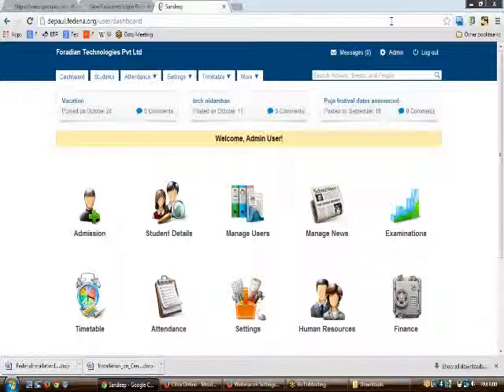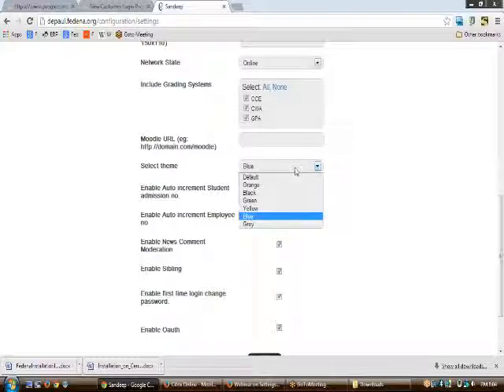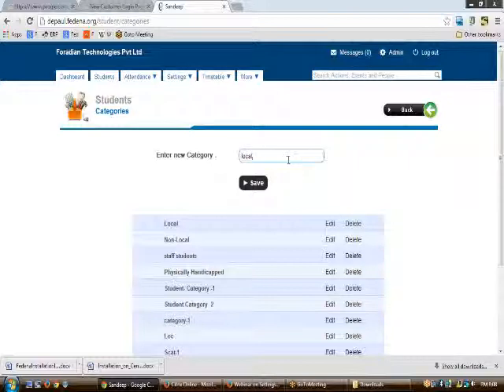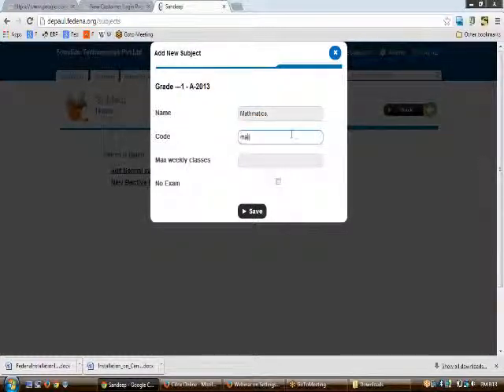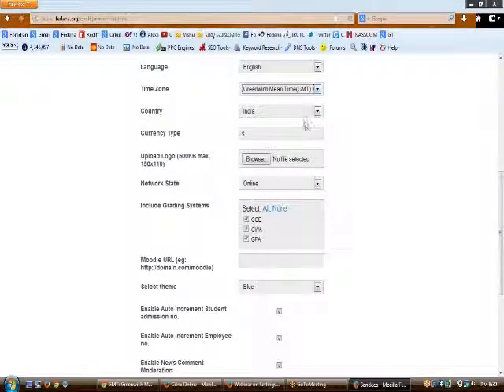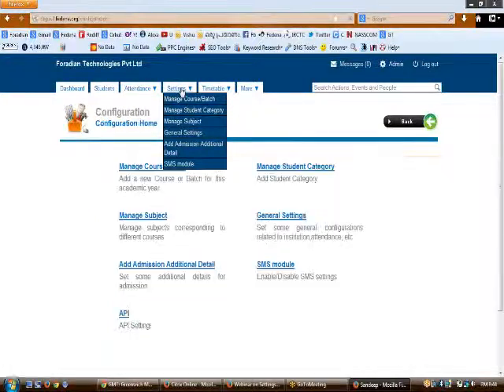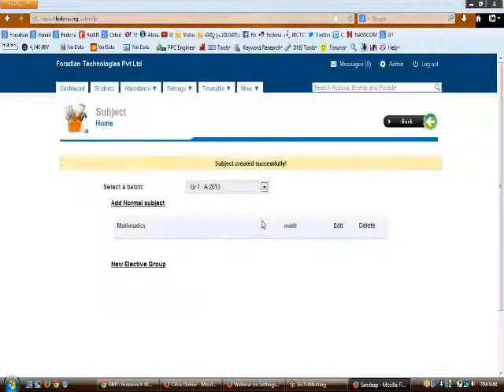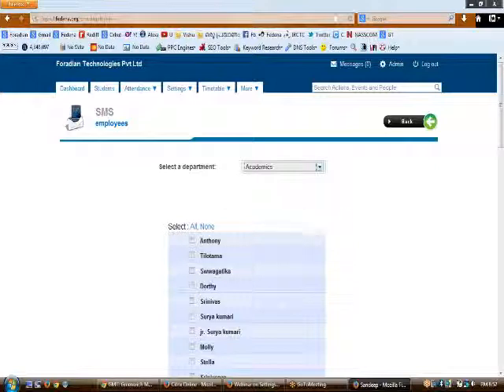Webinar on settings module